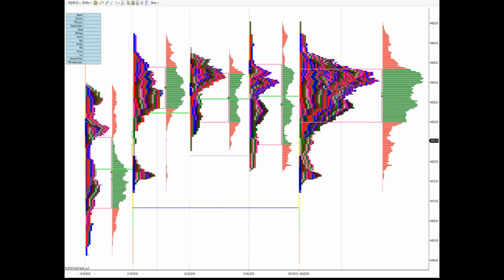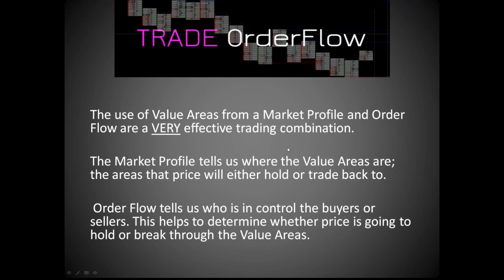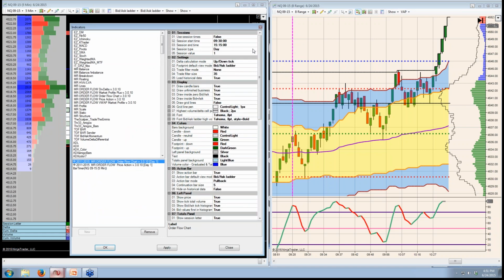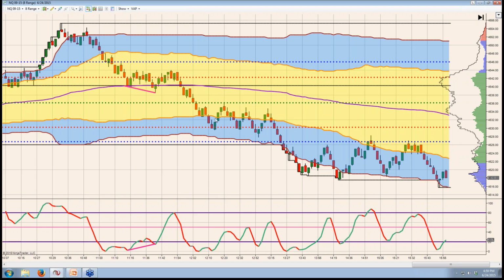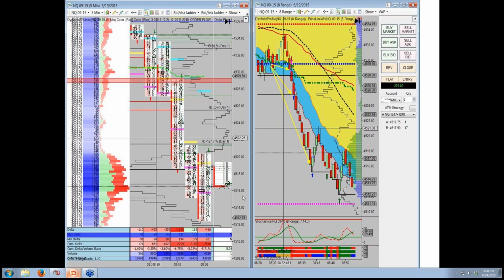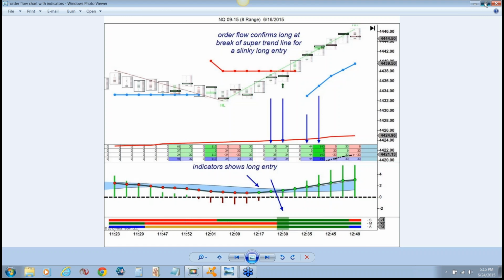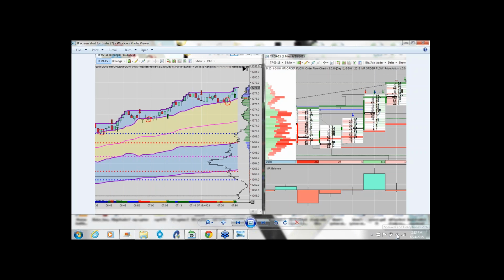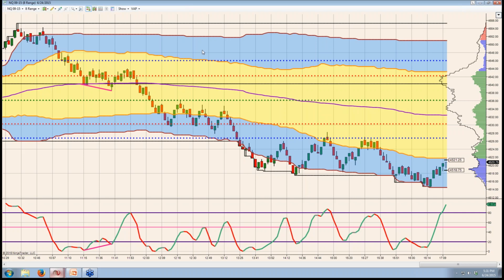Trading Order Flow & Value Areas and Student Q&A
During this webinar I went over the methodology the way Trade Order Flow teaches it and we had students show some of their trades and answer questions. This can be used to day trade, swing trade the emini futures ES, YM, NQ, TF, CL, GC etc. or whatever it is that you like to trade.

future results.

future results.